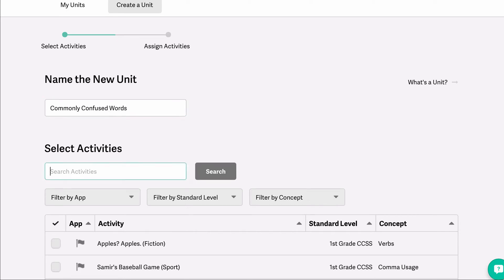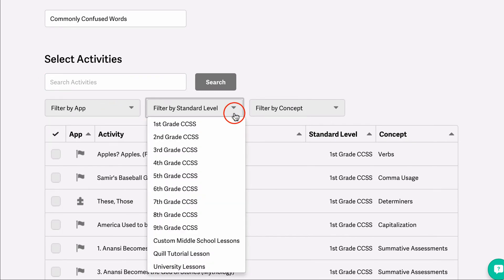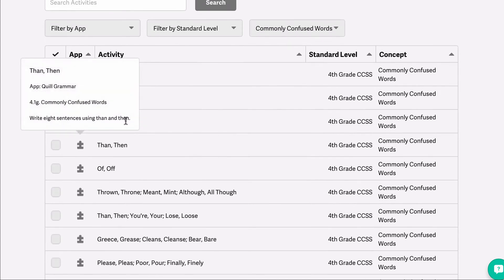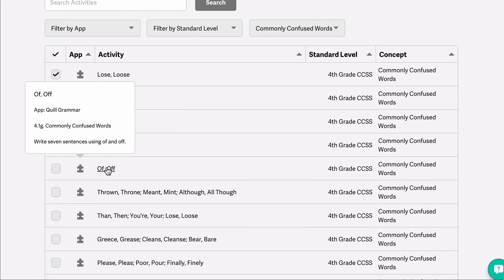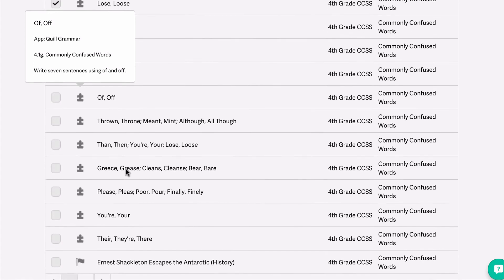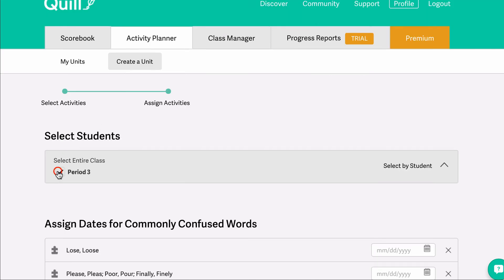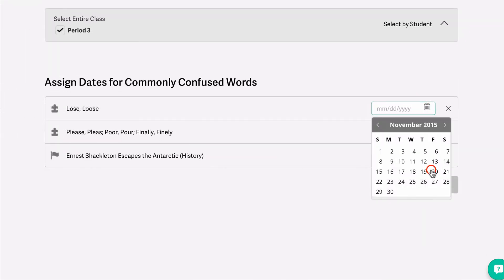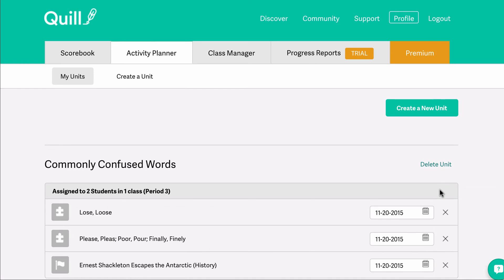3. Assigning Activities for Quill.org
Step 3 in the series of getting started guide for teachers on Quill.org.

Quill.org is a free literacy tool with over 150 writing activities built directly from the Common Core State Standards.